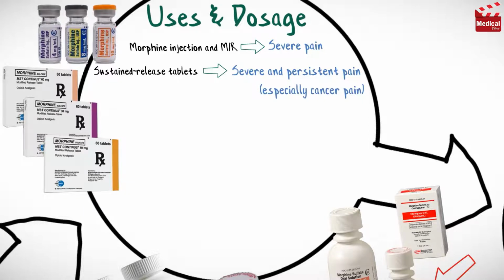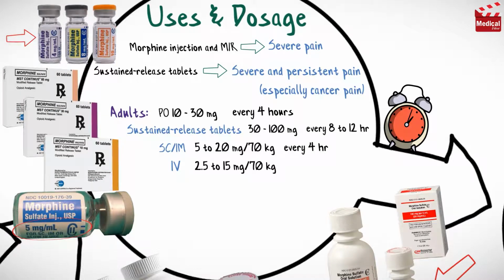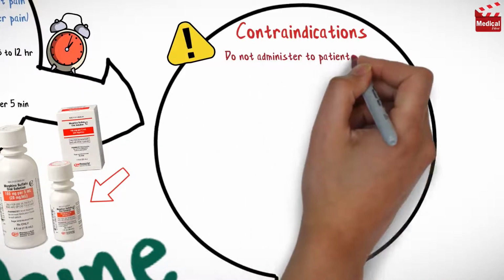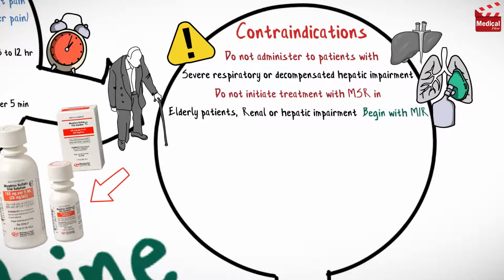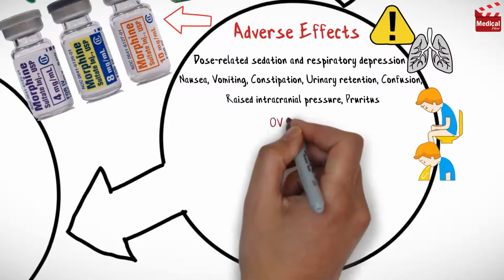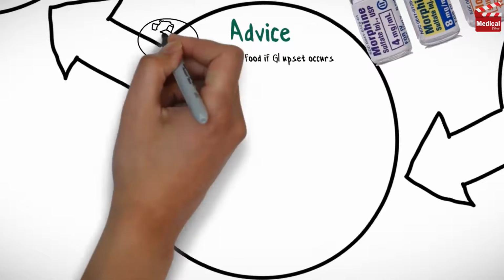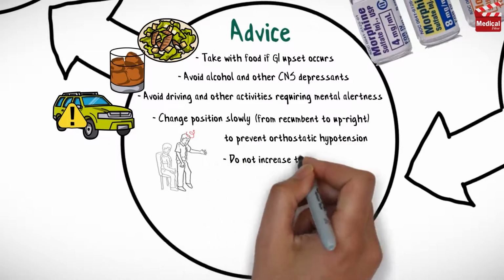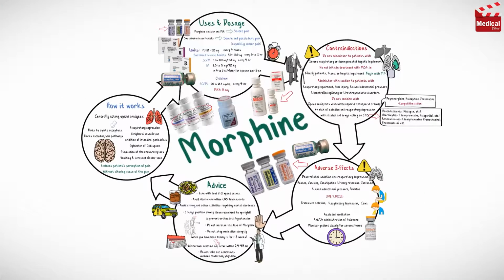Morphine (Maracex, Oramorph, Sendolor): What is Morphine Used For, Uses, Dosage & Side effects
- This is lesson n# 53 in "A DRUG IN BRIEF" Series. In this video I'm gonna discuss almost all you need to know about Morphine (Maracex, Oramorph, Sendolor): What is Morphine Used For, Uses, Dosage, Side effects Precautions and mechanism of action

- In less than 5 minutes you'll learn:

- What is Morphine (Maracex, Oramorph, Sendolor)?

- Morphine is a centrally acting opioid analgesic. It binds to opiate receptors in the CNS and blocks ascending pain pathways. Reduces patient’s perception of pain without altering cause of the pain. It also causes respiratory depression, peripheral vasodilation, inhibition of intestinal peristalsis, sphincter of Oddi spasm, stimulation of chemoreceptors that cause vomiting and increased bladder tone.

- It is available as both immediate and sustained-release tablets. And also available as oral solution and injection.

- Morphine injection and immediate-release tablets are used in the treatment of severe pain.
And the sustained-release tablets are used to treat severe and persistent pain, especially cancer pain.

- The usual dose of Morphine

ADULTS: PO 10 to 30 mg q 4 hr prn.
Sustained-release tablets: Adults: 30–100 mg q8–12h.
SC/IM 5 to 20 mg/70 kg q 4 hr prn.
IV 2.5 to 15 mg/70 kg in 4 to 5 ml Water for Injection over 5 min prn.
CHILDREN: SC/IM 0.1 to 0.2 mg/kg q 4 hr. Maximum dose: 15 mg.

- Learn more about Morphine (Maracex, Oramorph, Sendolor) mechanism of action, uses, dosage, side effects, and precautions in this video...

- The creator:
  Pharmacist. Alaa Nasr